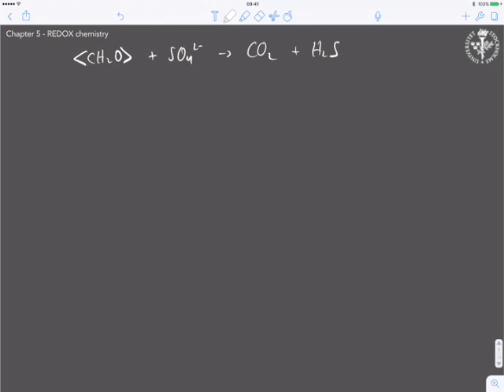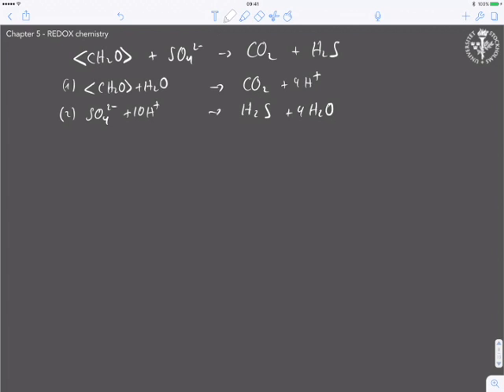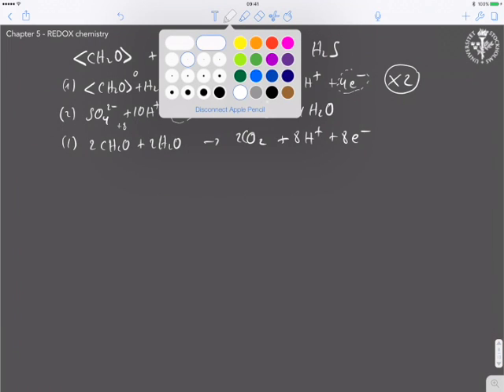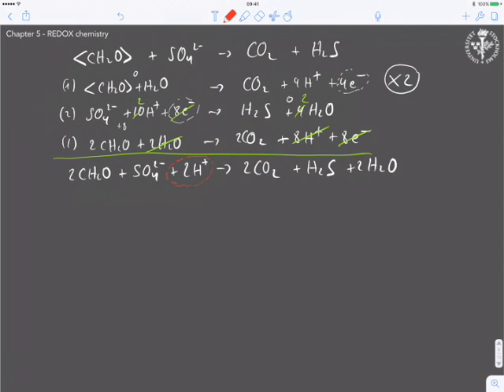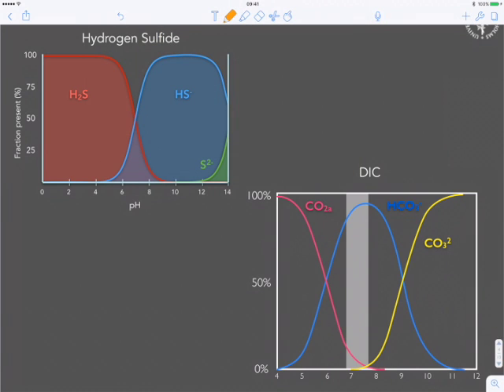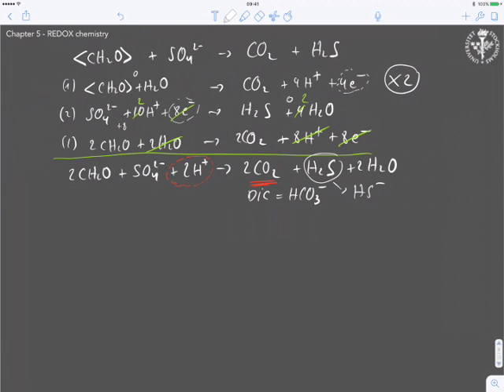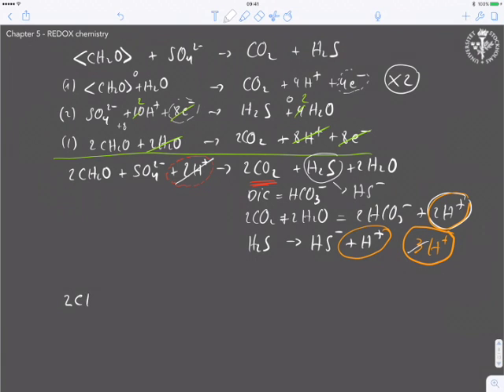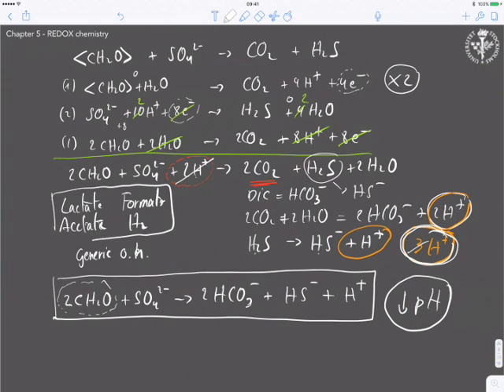RedOx - Lecture 7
Linking redox with pH
(Balancing redox equation)